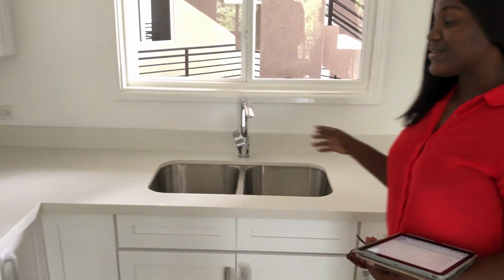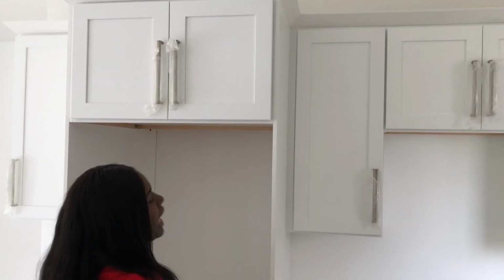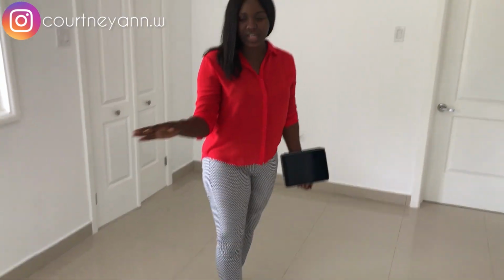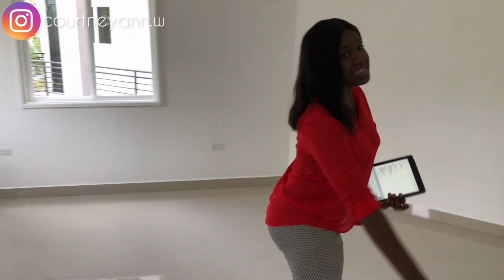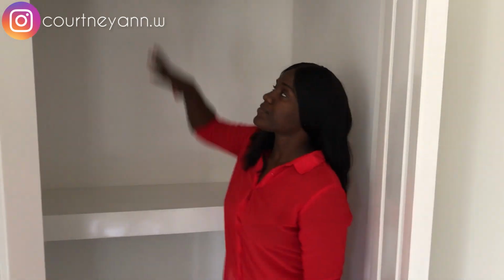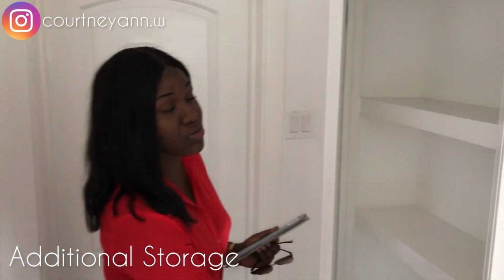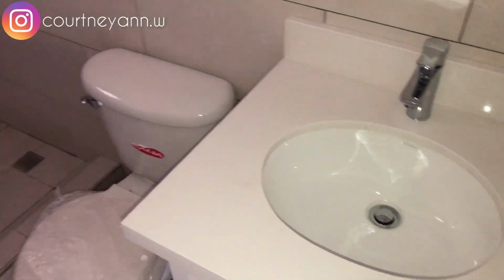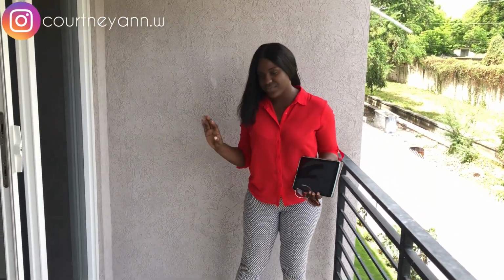$22,500,000 Apartments | University Crescent | House in Jamaica for sale | Kingston Jamaica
$22.5 mill upwards
Other units are $24.5 mill

Unit in video :600 sq ft
Larger Unit : 676 sqft
Option for Airbnb
1 bed
1bath

Amenities include
🏠Elevator

🏠Pool

🏠CCTV

🏠NWC individual water meter

🏠Generator for communal area

Developer : Narcisse Holdings
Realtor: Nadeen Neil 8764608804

Would you like me to tour your listing ?

Musician: @iksonmusic